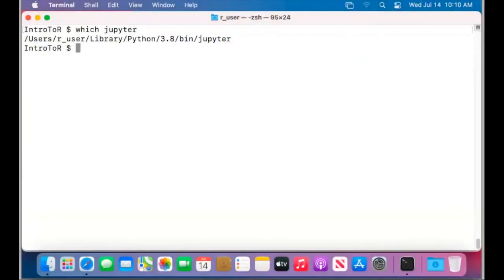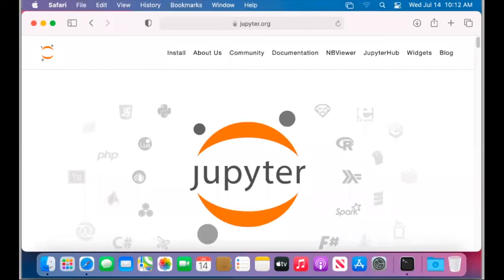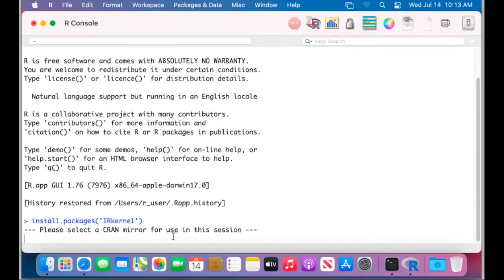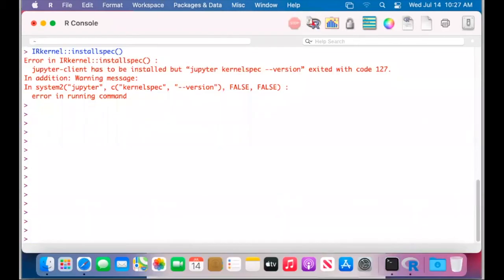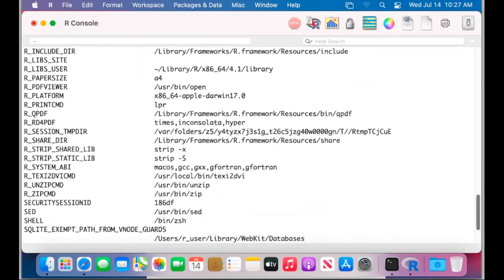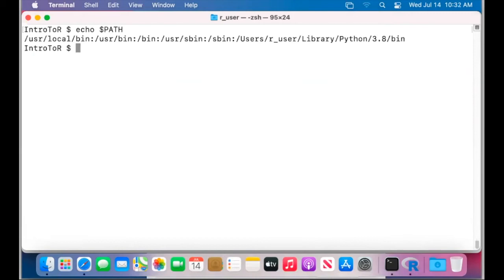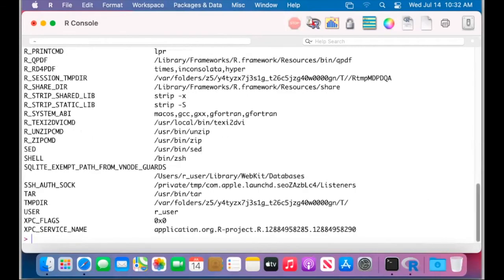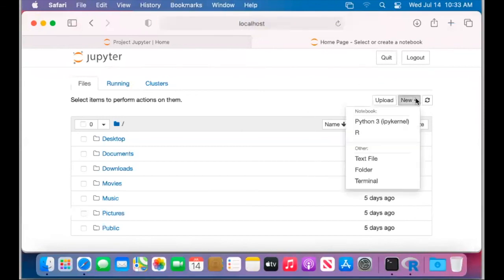Introduction to R: Installation: IRkernel; MacOS (01 02 installation 06 irkernel macOS)